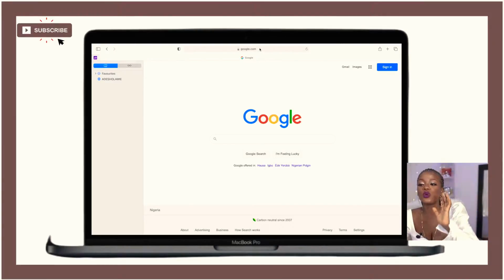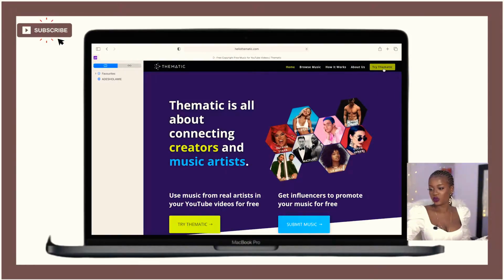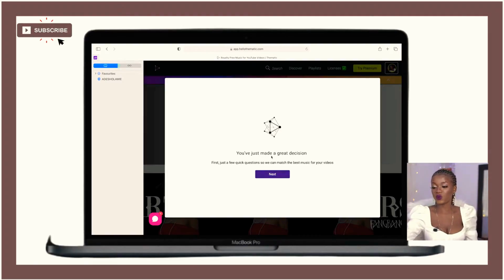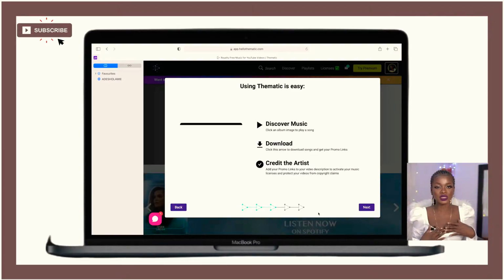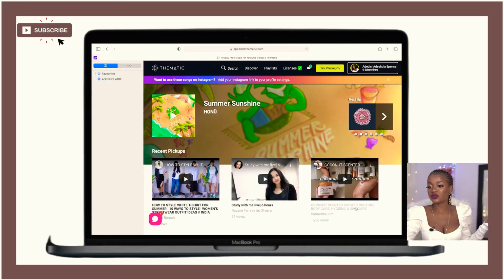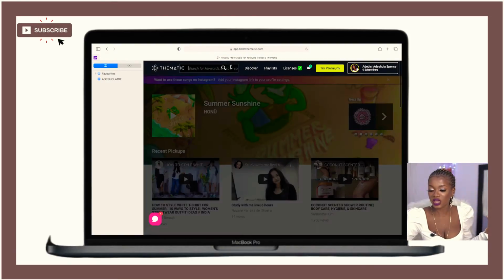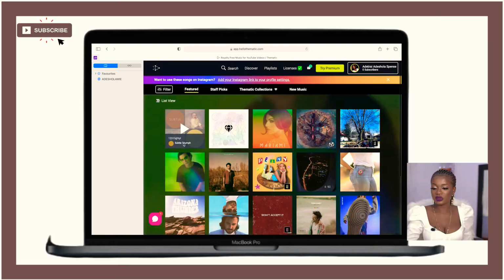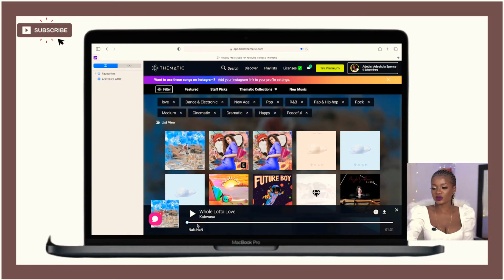AVOID COPYRIGHT CLAIM & STRIKE | How to Get Copyright Free Background Music For Youtube Videos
In this video, i am going to be sharing with you how to get royalty free background music mp3 for youtube videos or tutorials.You will learn how and where to source for copyright free music/songs to avoid getting a copyright strike or worse getting your channel deleted.